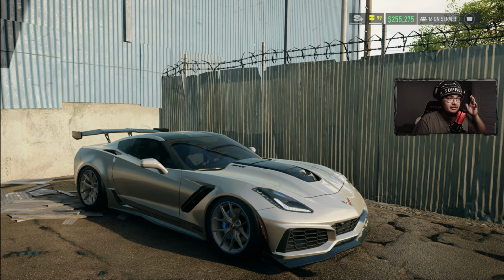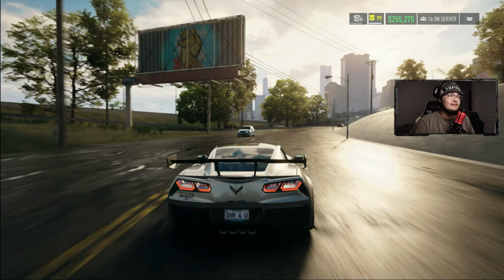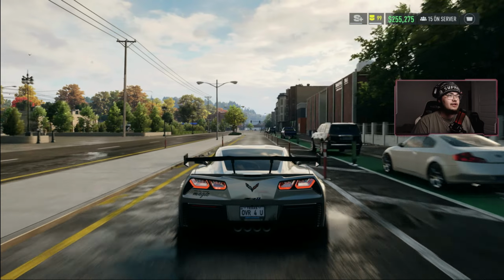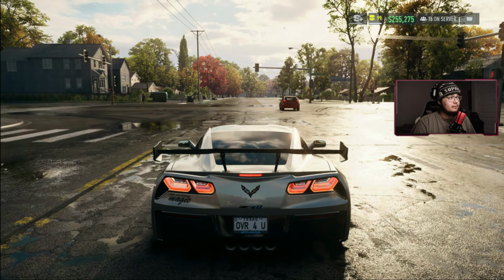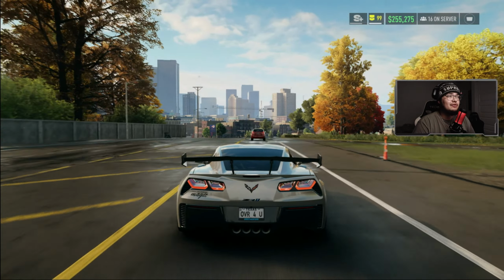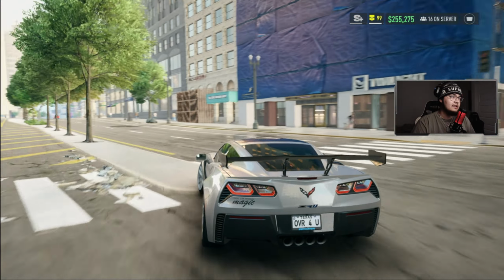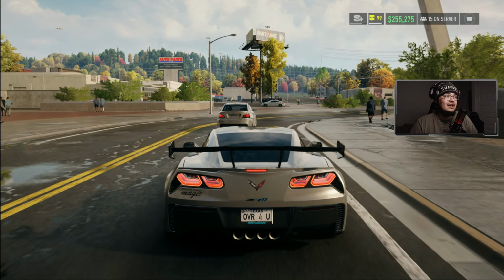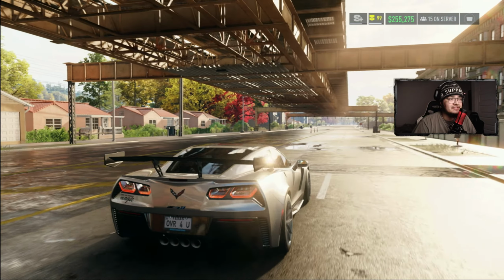TOP 3 BEST BUILDS PER CLASS IN NEED FOR SPEED UNBOUND BEFORE VOL #3 (B, A, A+, S, S+ BUILD GUIDE)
TOP 3 BEST BUILDS PER CLASS IN NEED FOR SPEED UNBOUND GOING IN TO VOL #3 (B, A, A+, S, S+ TIER BUILD GUIDE)
MORE TIPS & TRICKS/BUILDS COMING SOON!
LINKED TIER LIST:
3 - Ferrari FXXK
HM - 918 spyder